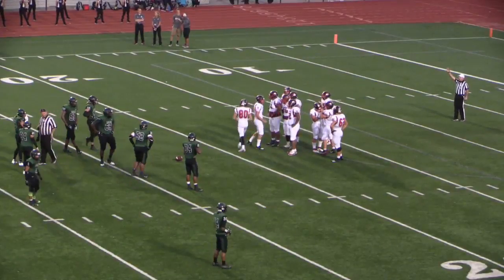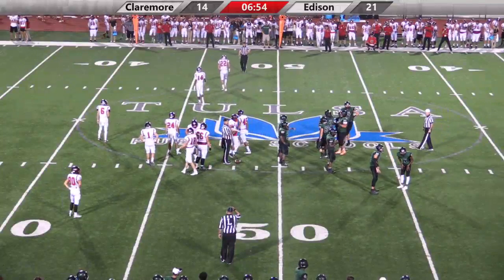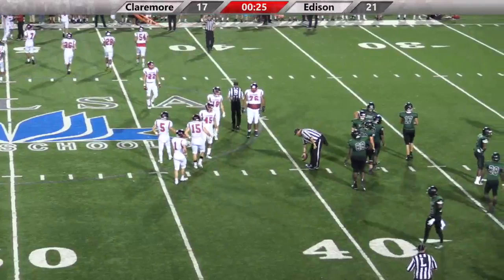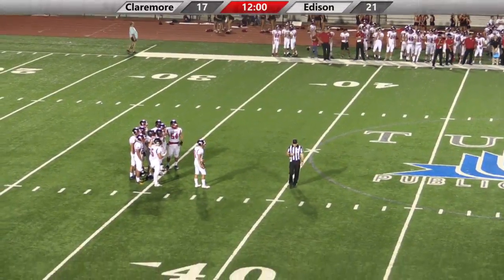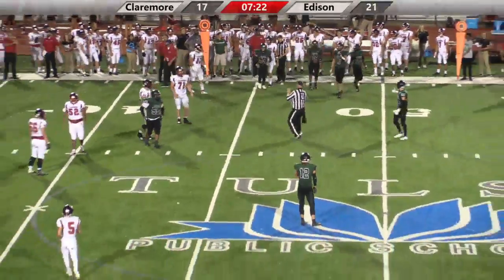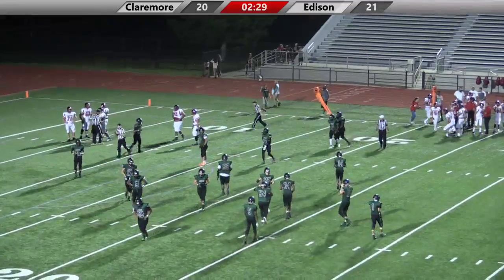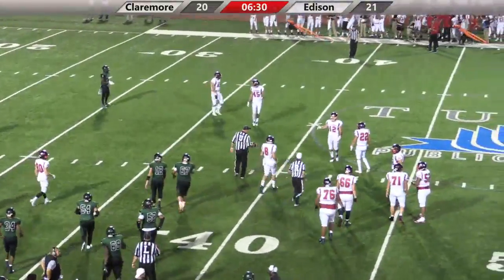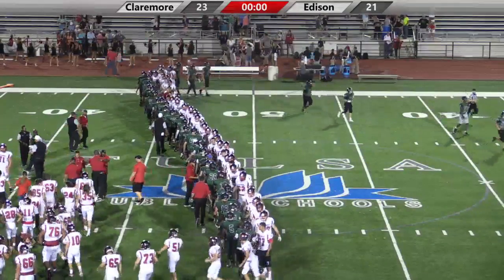Football: Claremore vs. Edison